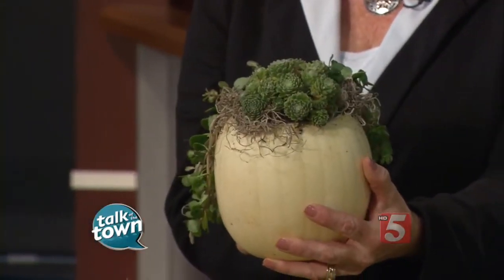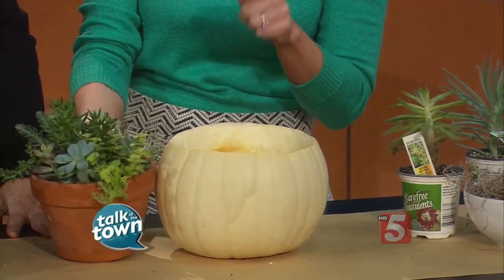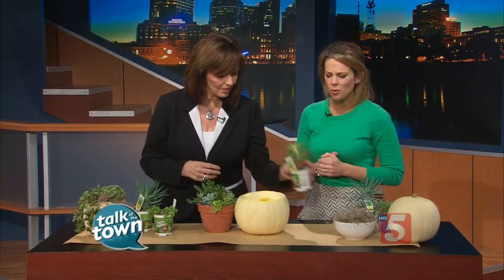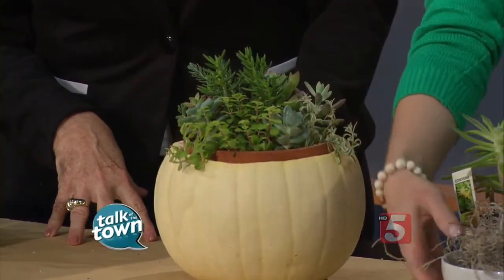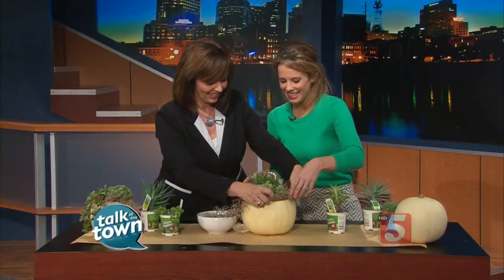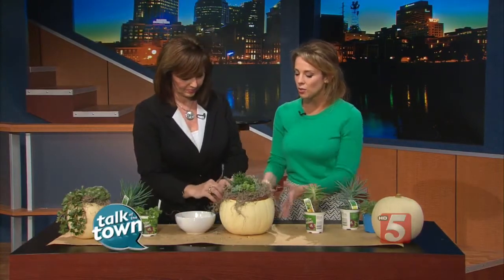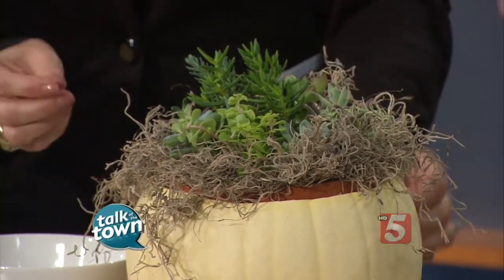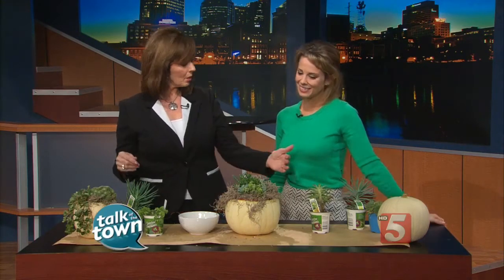DIY Project Pumpkin Planter Centerpiece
Heidi Rew with step by step instructions for this fall project